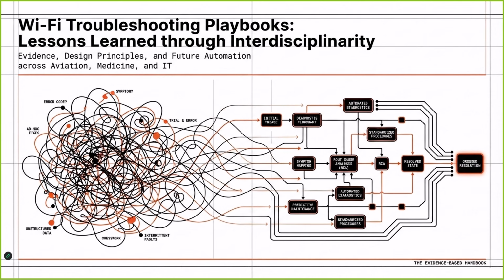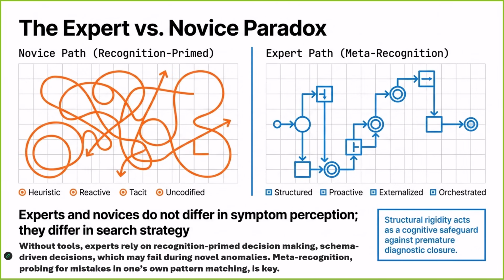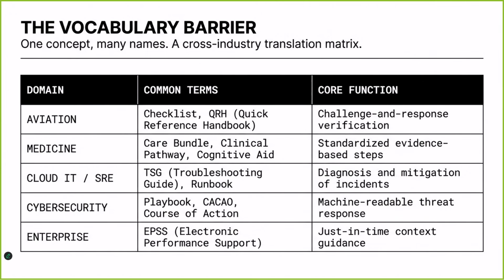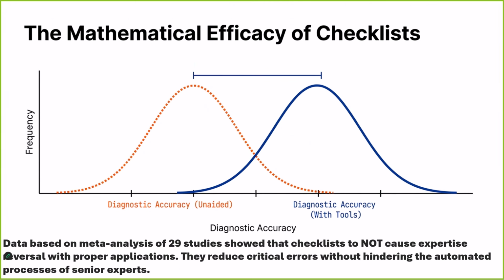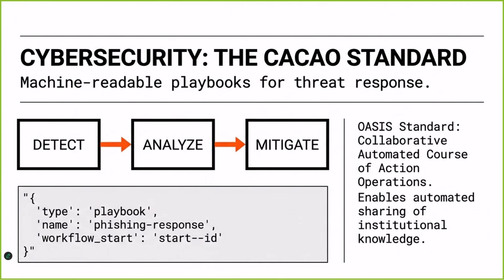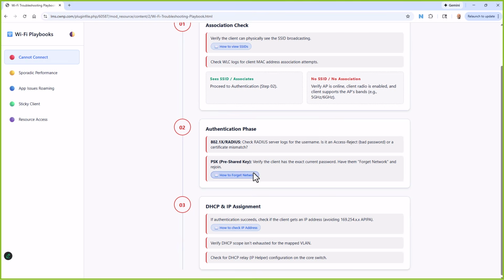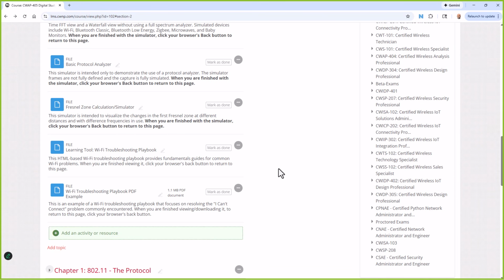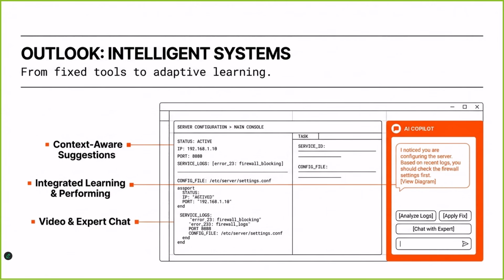Wi-Fi Troubleshooting Playbooks - Lessons Learned through Interdisciplinarity (Feb. 2026 Webinar)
In this webinar, Tom Carpenter explains the research behind playbooks, runbooks, checklists, and other aids to job performance. Then he shows an example playbook for troubleshooting Wi-Fi connection problems followed by an AI generated app that provides a web interface to a playbook. He explains how you can create your own playbooks using simple documents or web apps so that you can benefit from the significant reduction in effort required in troubleshooting.

The demonstration playbooks in the video as well as links to research papers can be accessed on the CWNP blog